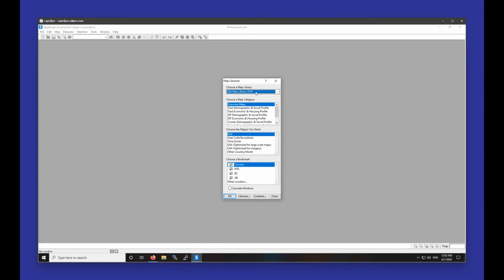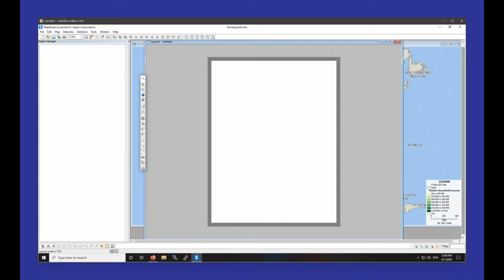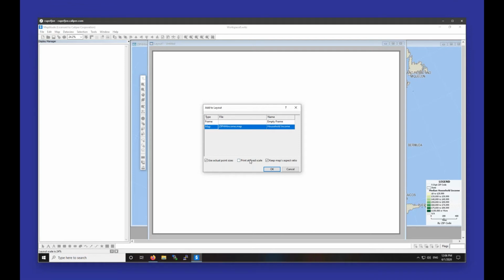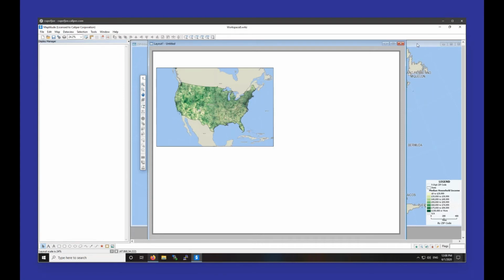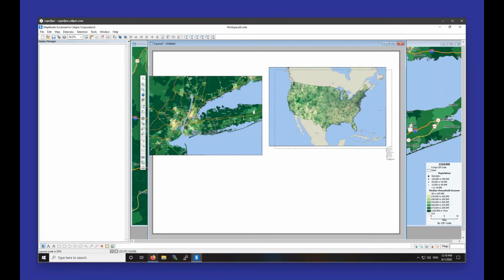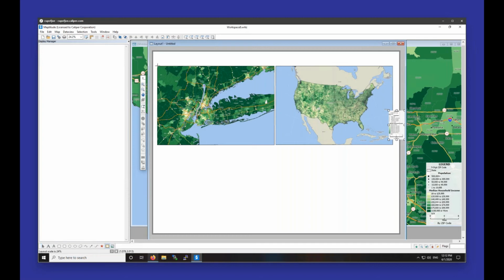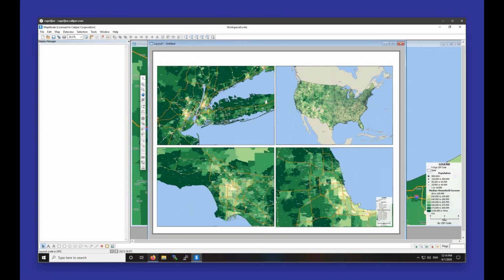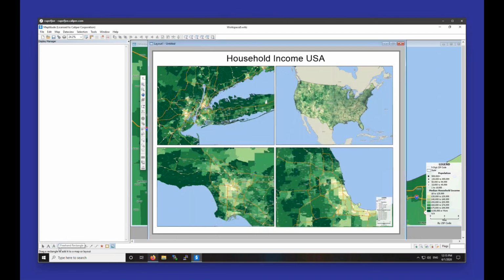Maptitude 2020 Webinar: Using layout map reports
0:00 - Creating a map of Household Income
3:20 - Layout creation and page setup
5:02 - Adding a map to your layout
5:55 - Changing map zoom and background
7:39 - Adding insets to your layout
10:30 - Resizing and moving layout items
12:50 - Adding a title to your layout